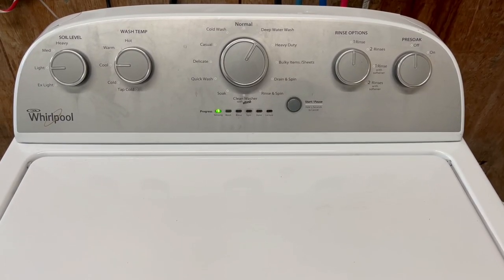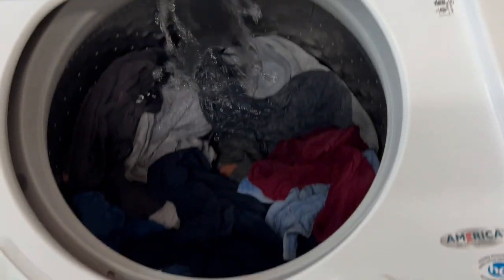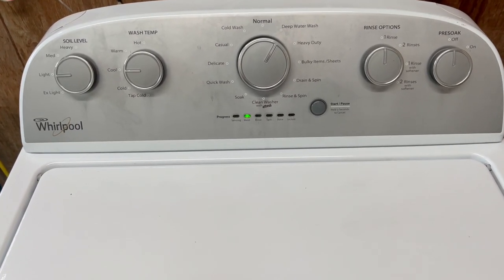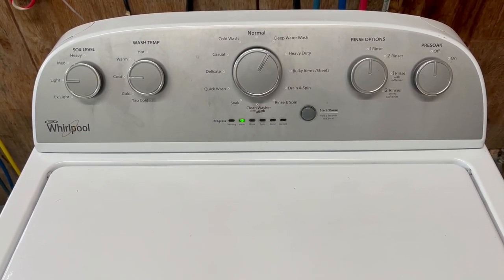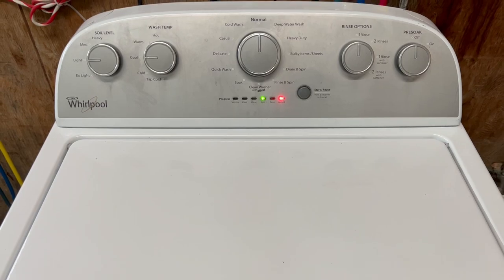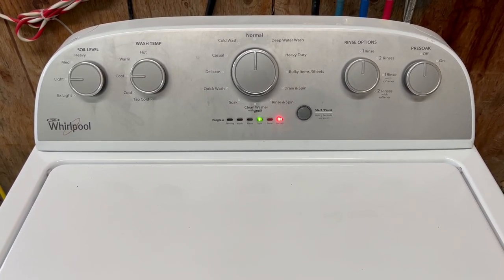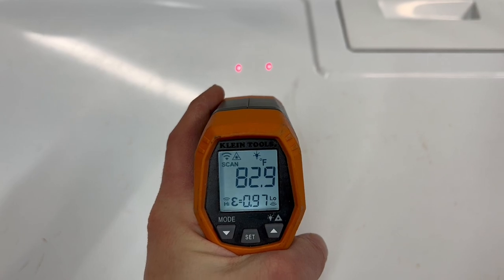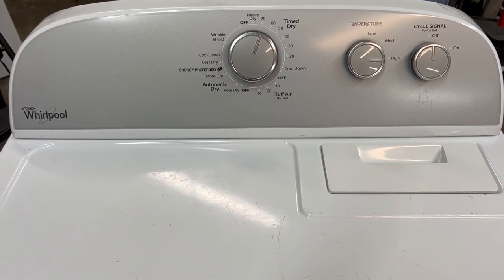Whirlpool Washer and Electric Dryer Matching Set HE Demo Video